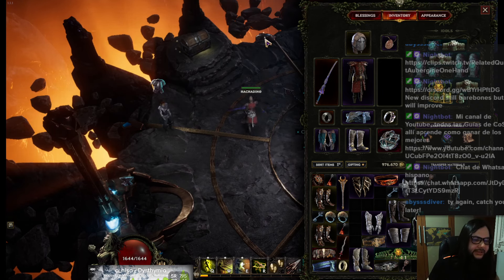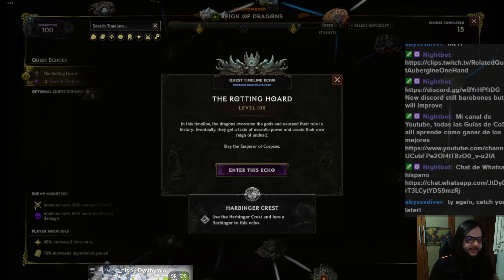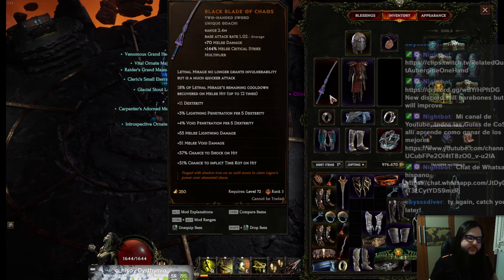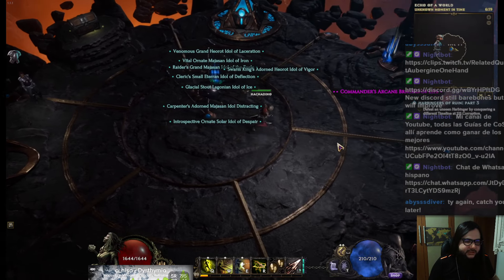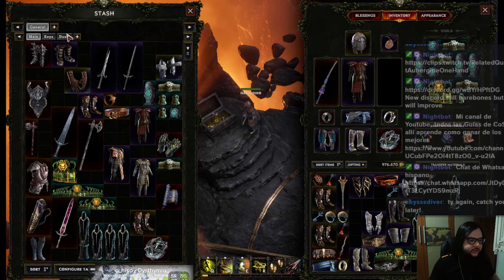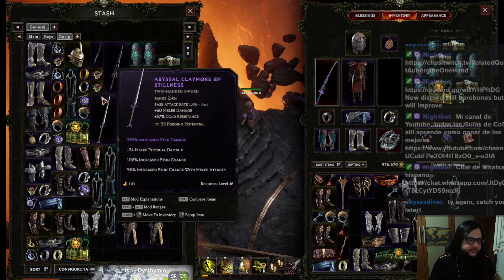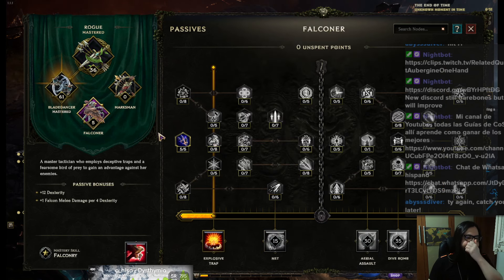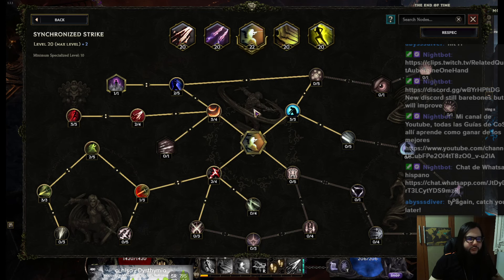1.1 Last Epoch Blade Dancer Black Blade of Chaos Early Prog Build Guide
The new build that I will focus this time first with Black blade of chaos a really cool new unique that enables fast use of lethal mirage

As said in the video I consider Early prog from the beginning of monoliths to around finishing the questlines/getting blessings and most of the baseline gear. As seen in the video the gear i have right now is not great but easily archivable.

We kill bosses and we farm monoliths until we get 1 shot!